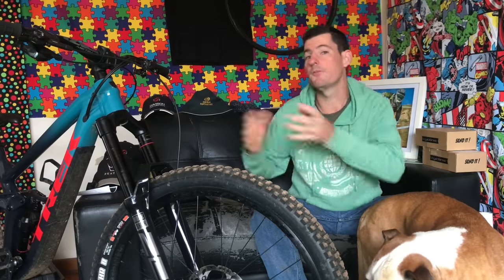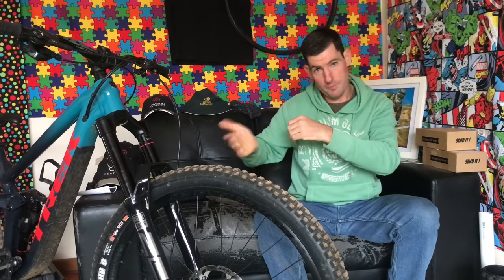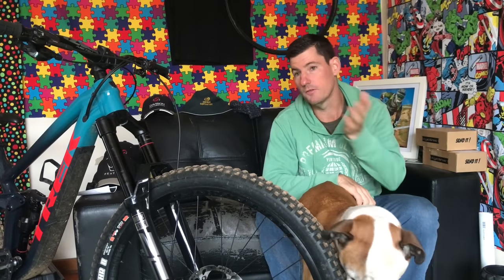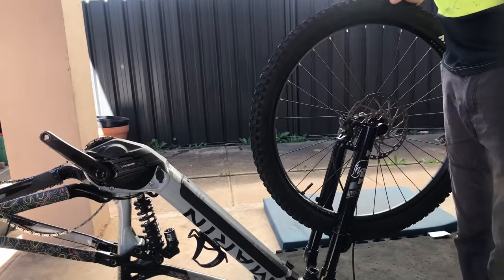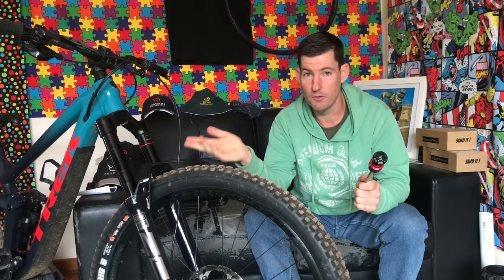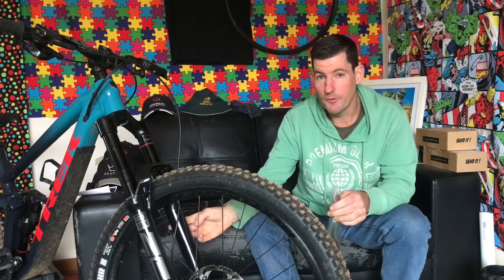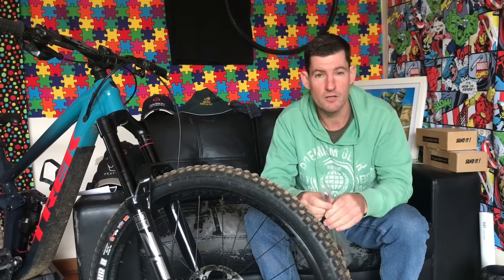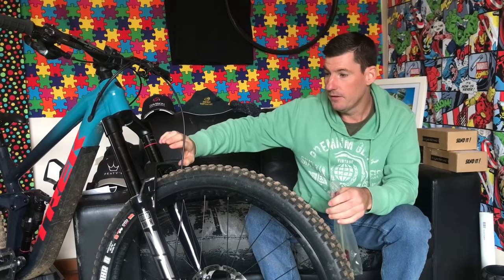FOX 38 vs ROCKSHOX ZEB \\ Plus 2023 Rockshox Chat